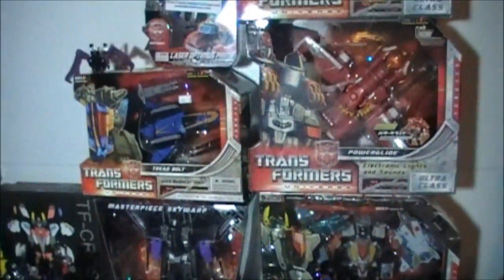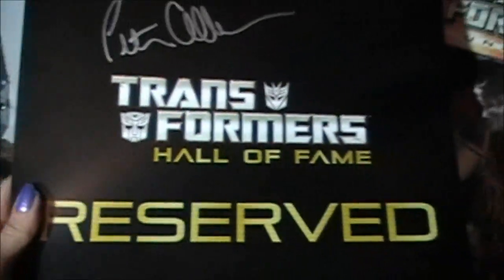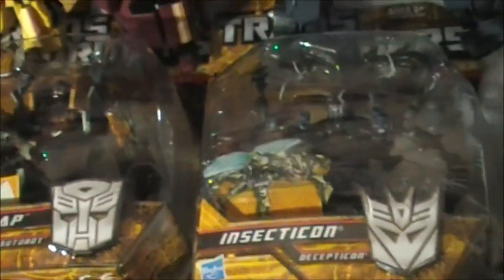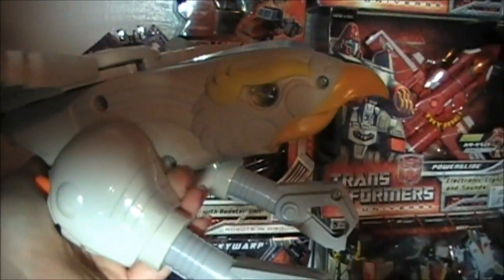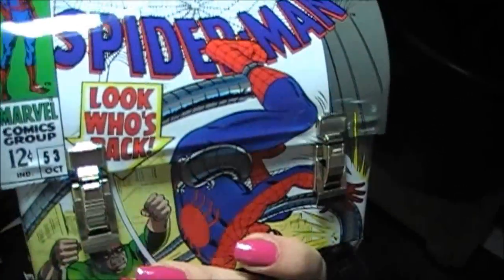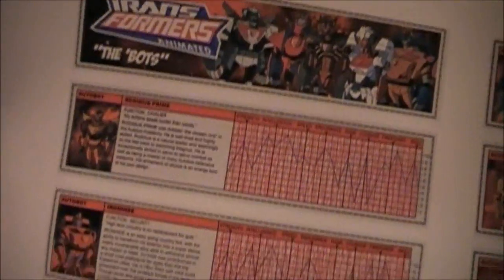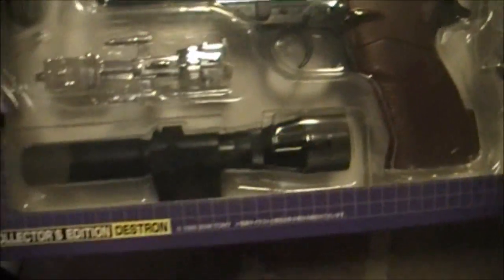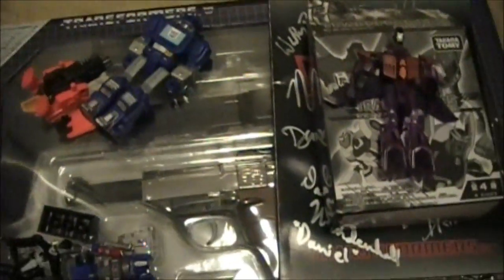Botcon 2011 Toy Haul & Star Sapphire's Garage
My new album is now on Itunes!

Urban Dictionary Definition of Furry:
37.  Furry
someone who gets turned on by stuffed animals and has sex with them on occassion
Get that bitch away from my Teddy Ruxpin. I heard she a furry!
by realgeekgirl